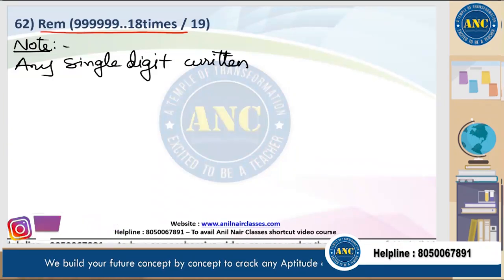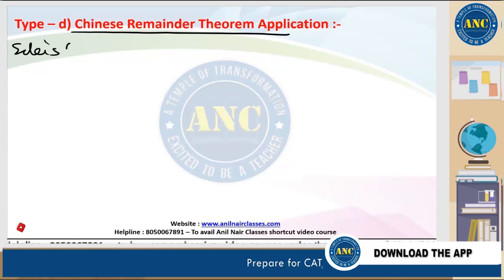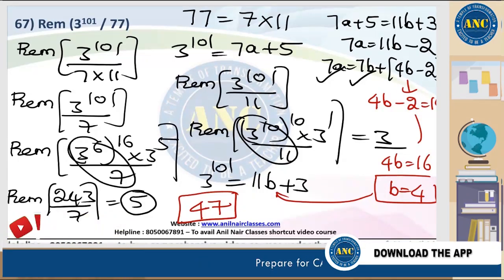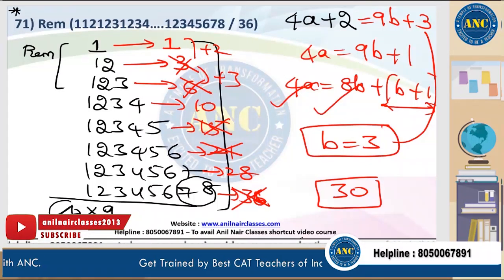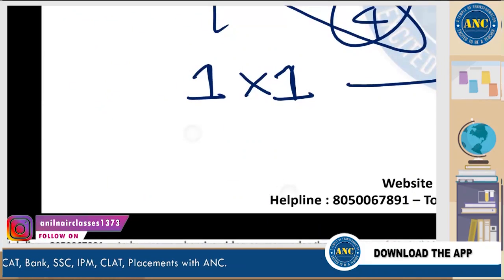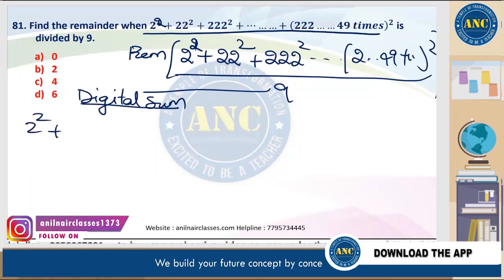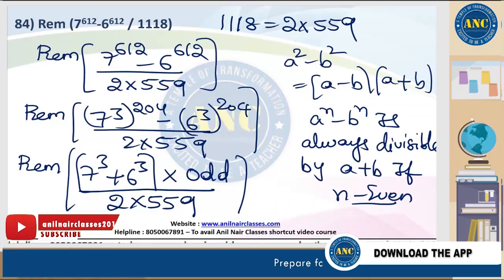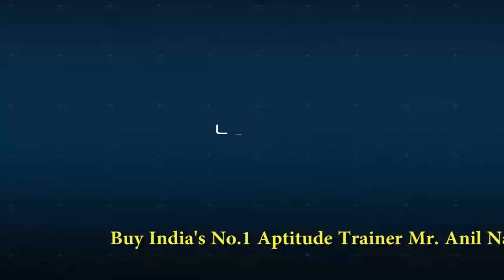"Remainders" - part 4 || class 32